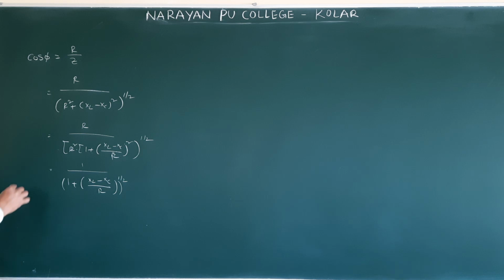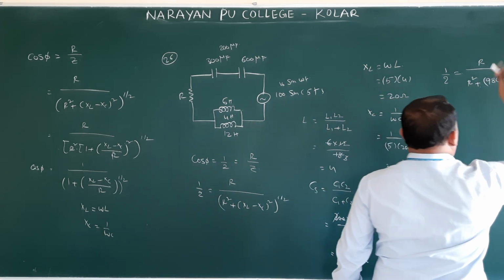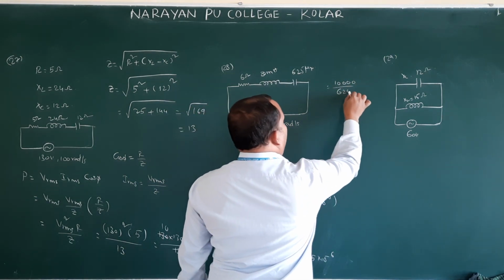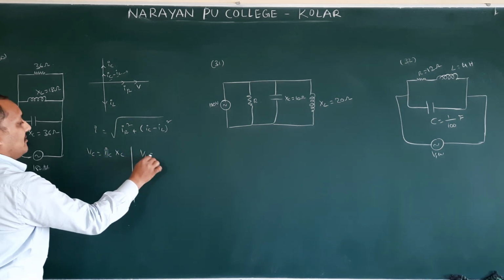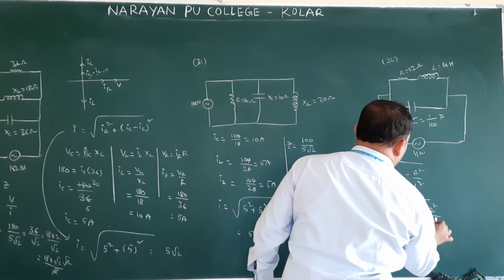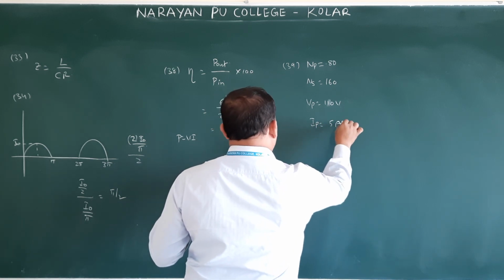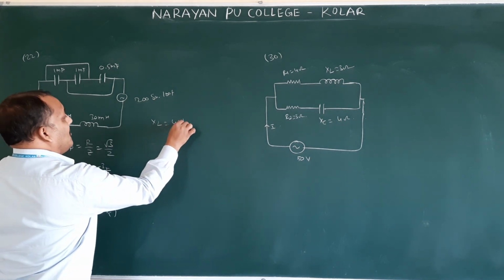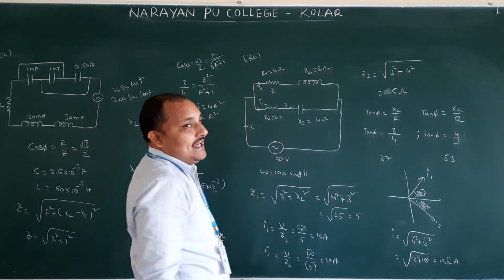A C COMPETITIVE PART 9